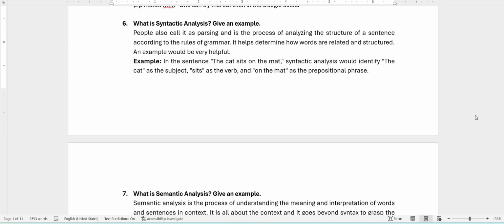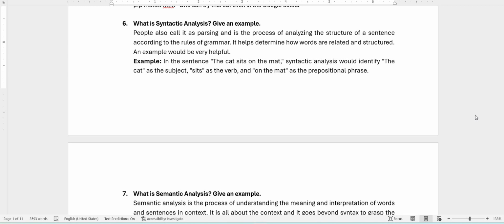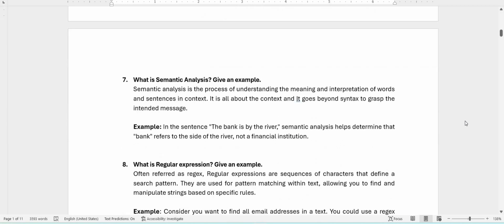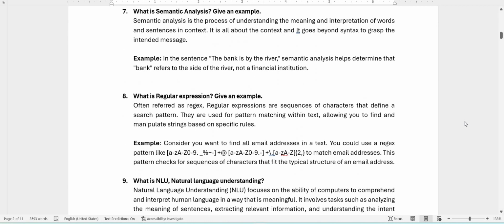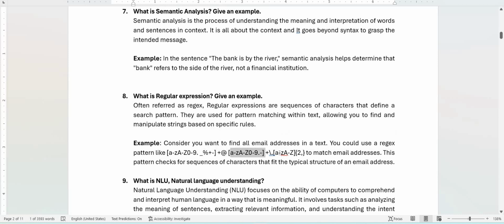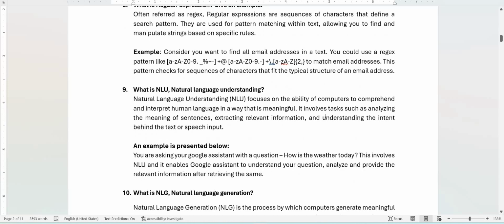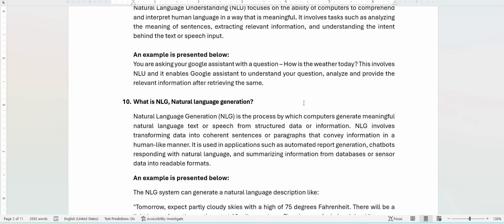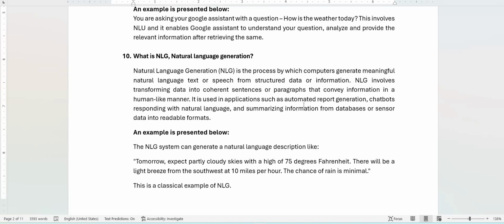NLP Interview Questions - Session 2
Here you go, the second session of Interview questions in NLP.